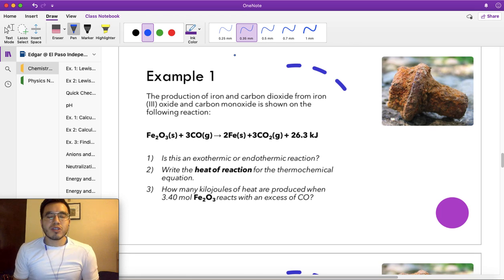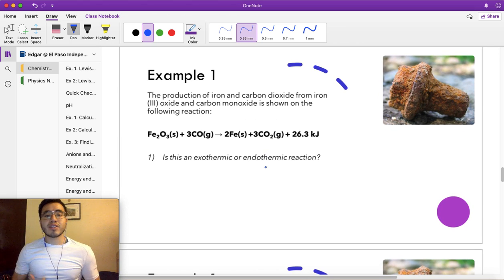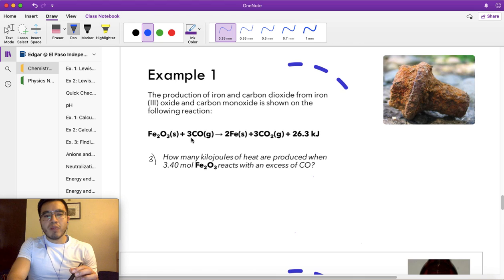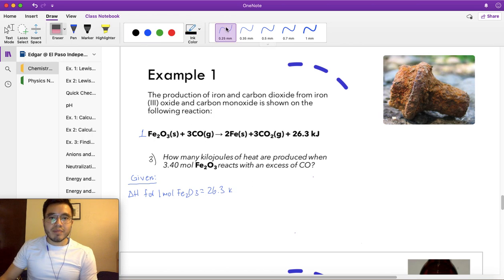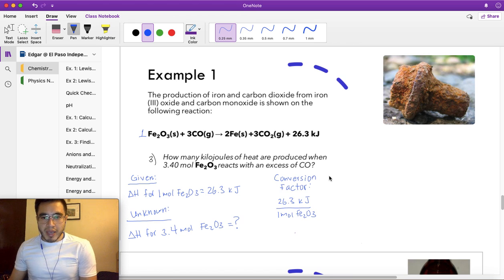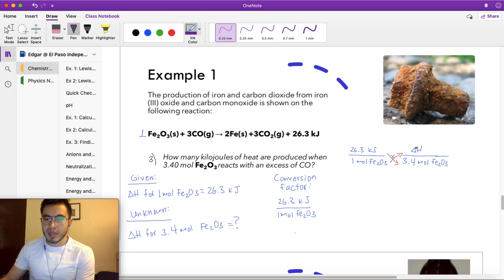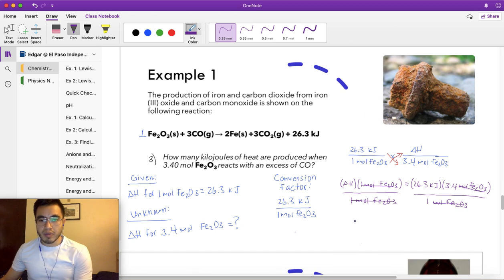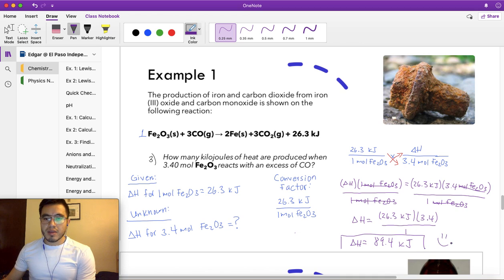Thermochemical Equations and Heat of Reaction Ex 1 (HS Chemistry)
In this video we will review how to identify and use Thermochemical Equations as well as using Heat of Reaction to solve problems.